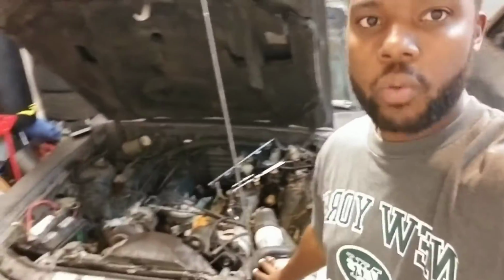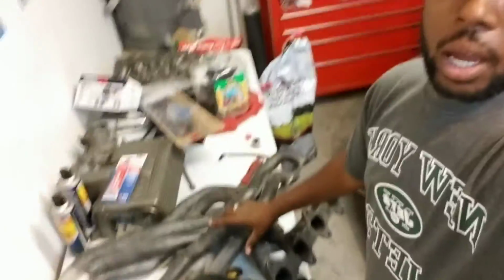SLP Loudmouth S197 Mustang GT